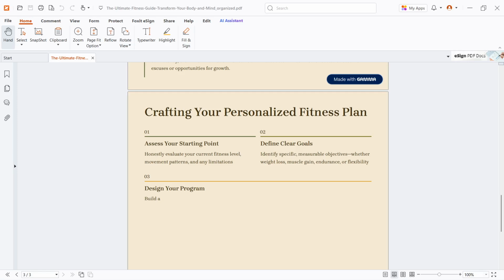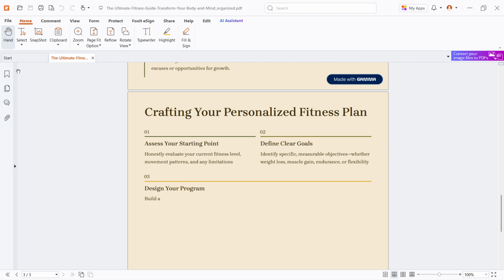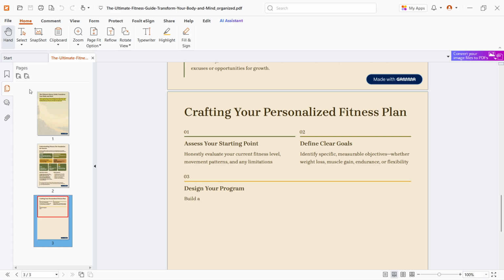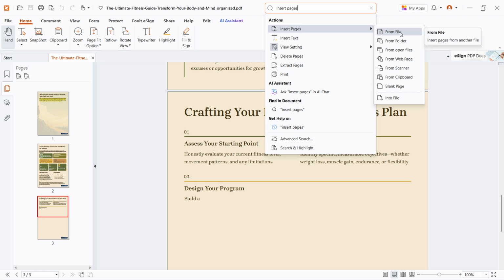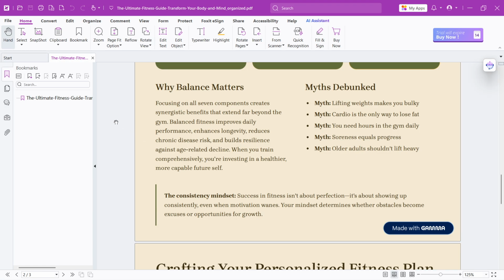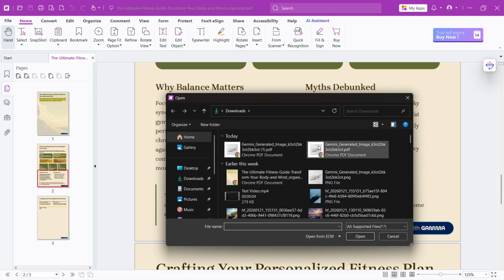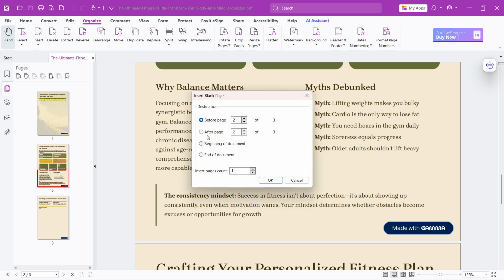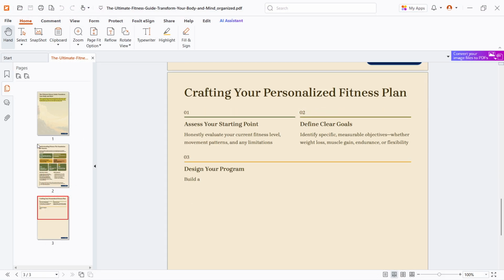How To ADD PAGE In Foxit PDF Reader (QUICK & EASY) 2026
In this video, I'll show you how to add a page in Foxit PDF Reader. This is a complete guide on how to insert new pages into PDF documents using Foxit PDF Reader in 2026. If you need to add extra pages to a PDF file quickly and easily, this tutorial will walk you through the process step by step.